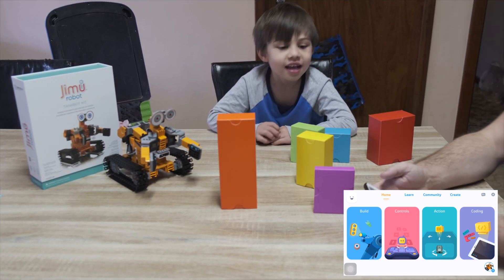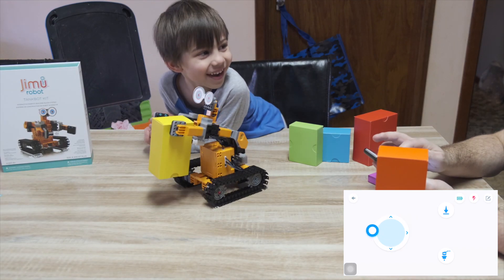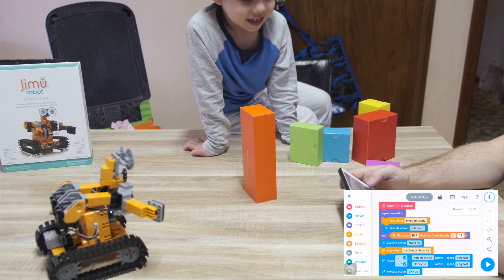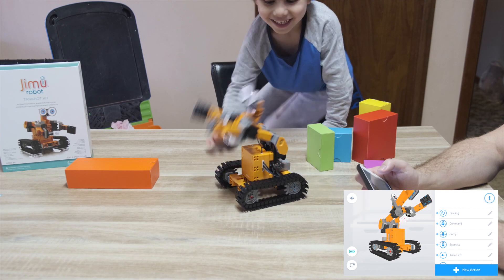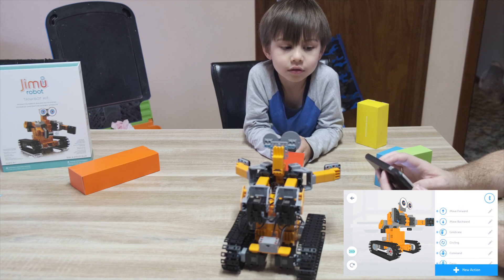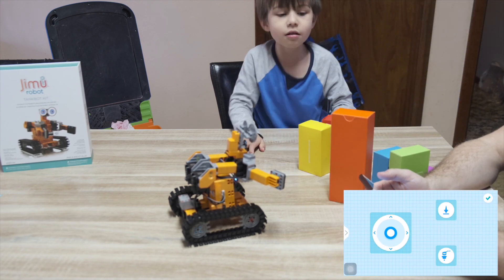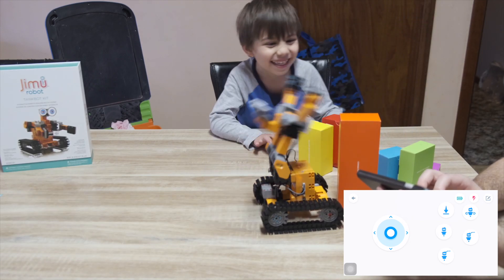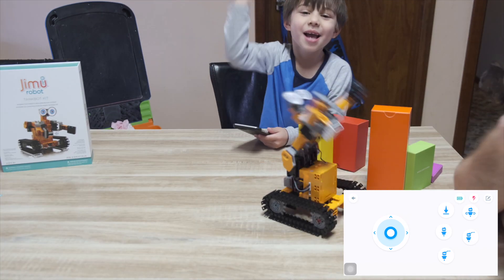Let's Play UBTECH Jimu 2019 TankBot 🤖 iOS Review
Bosie plays with the Jimu robot TankBot. This robot is good to start coding and exploring early childhood engineering experiences. This is a child-friendly robot review video.

Every week new gaming videos